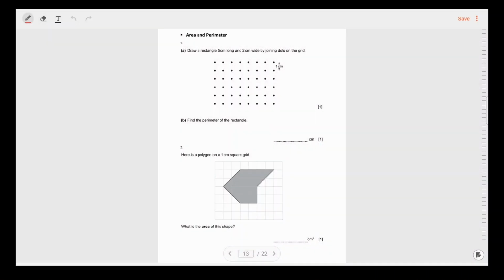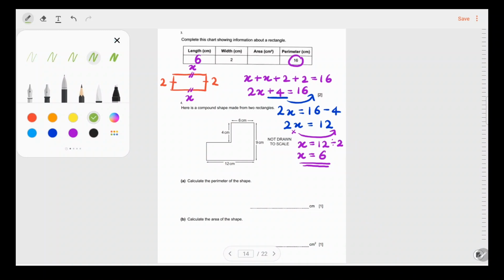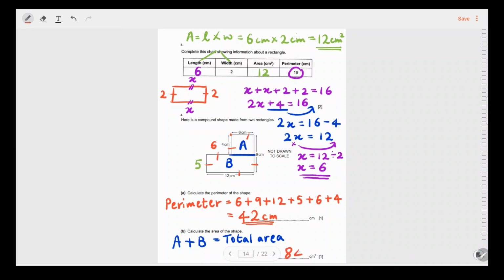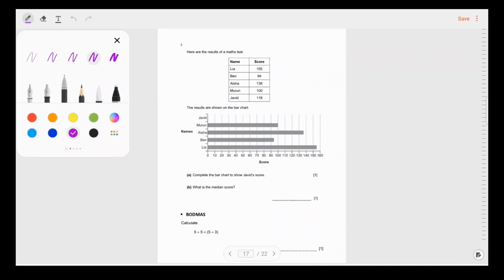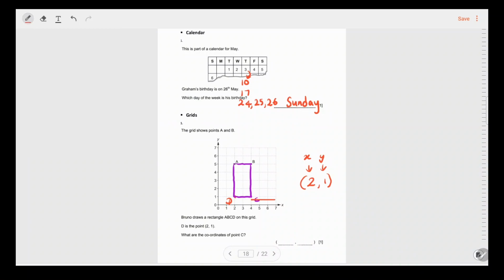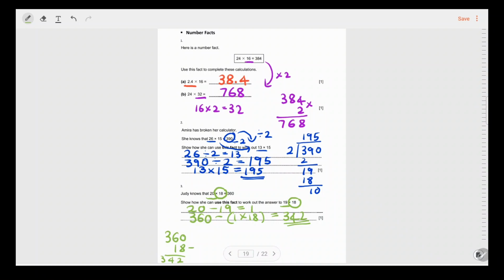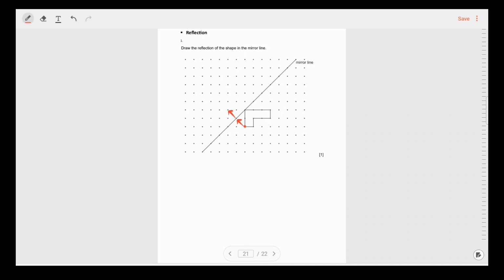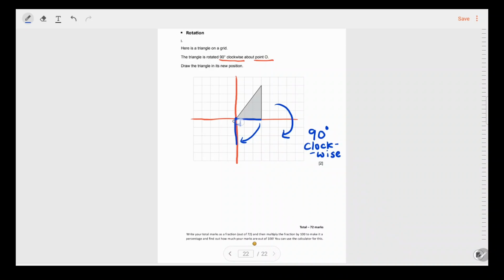Cambridge Primary Checkpoint Revision | Part 3 | Mathematics 0845 & 0096/01 | Year 6 | Key Stage 2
Part 3 of a comprehensive, topic-wise revision paper discussion to help you revise before your Cambridge Primary Checkpoint Mathematics examination. Based on Mathematics 0845/01 papers, applicable to the new syllabus Mathematics 0096/01.